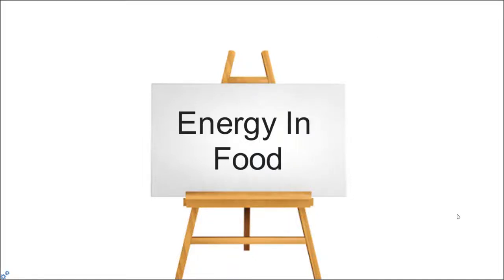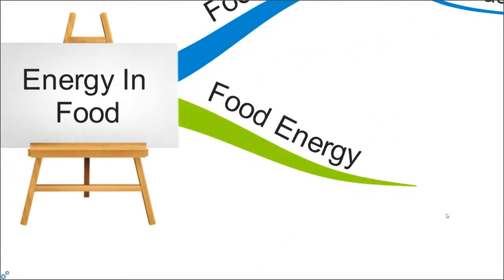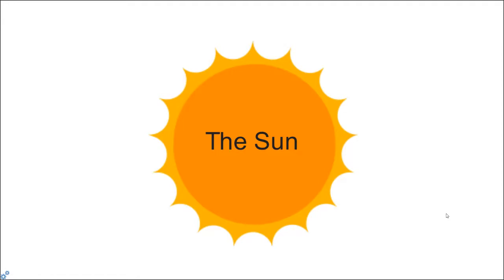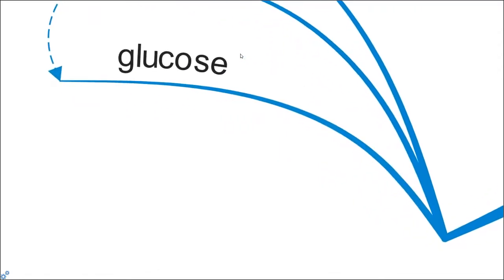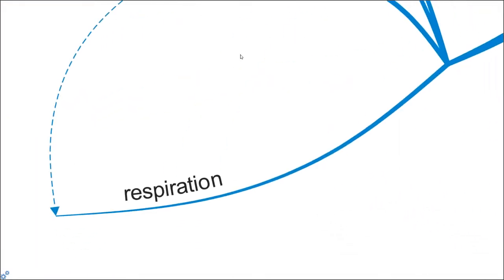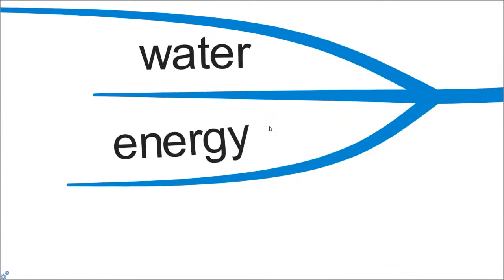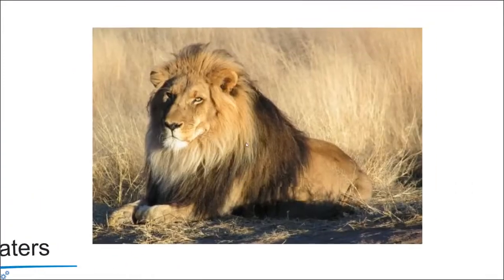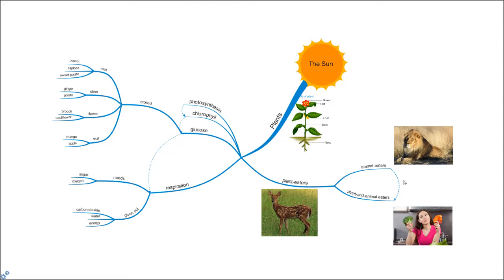U31 Energy In Food Mindmap Presentation Video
This is an upper block topic for P5/P6. Energy in Food is a short topic and covers how the Sun provides energy to all the living things directly or indirectly.